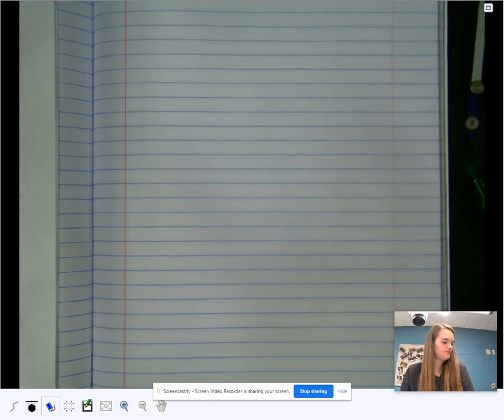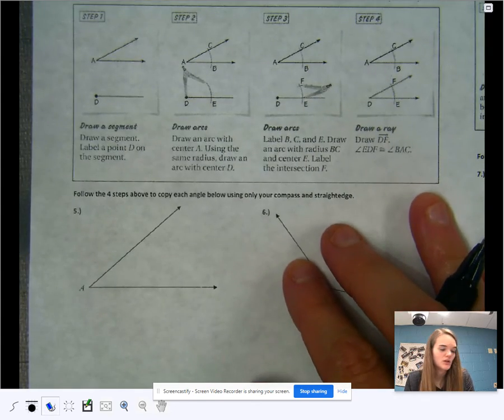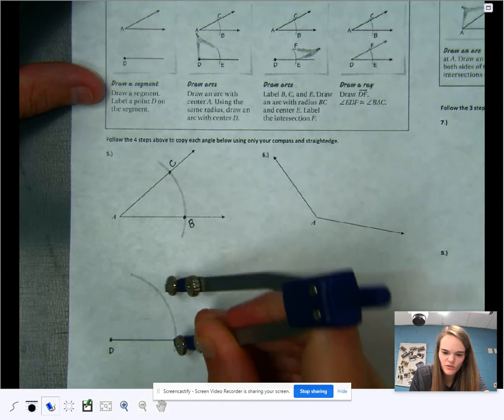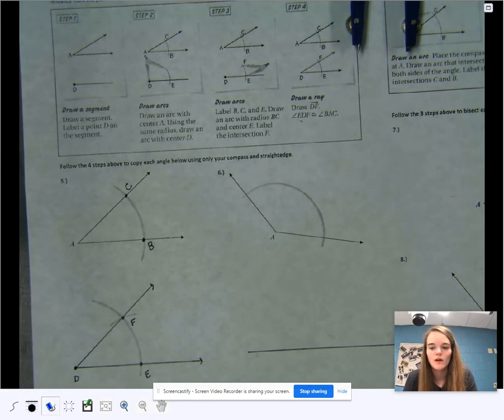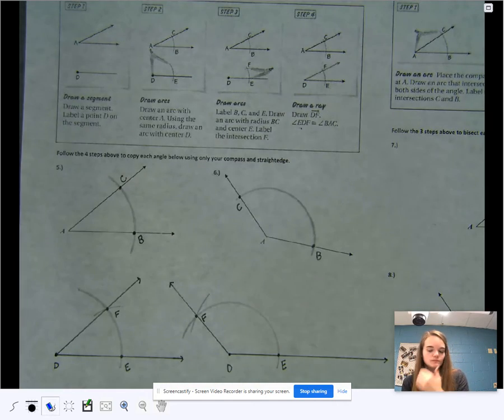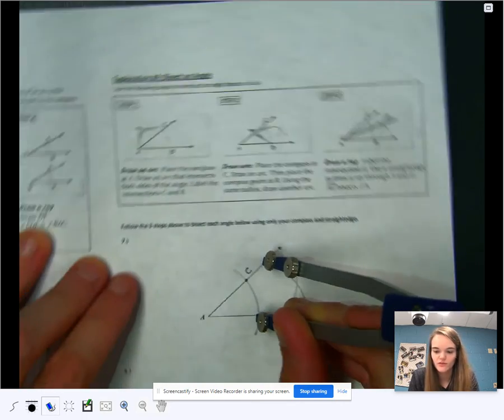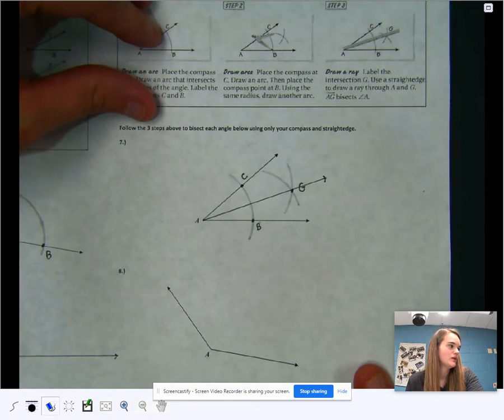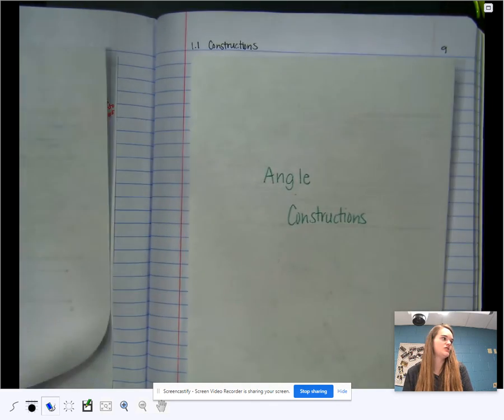1.1 Constructions (Angles)